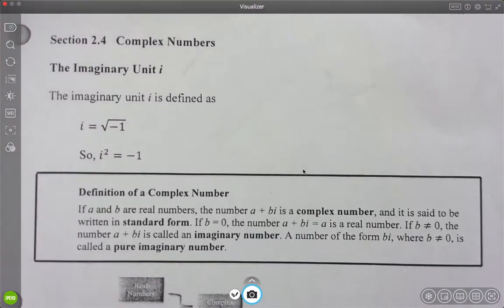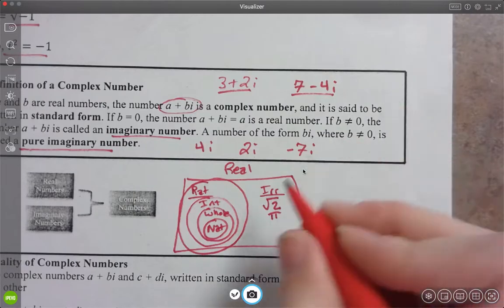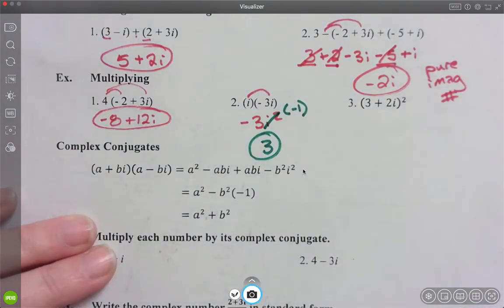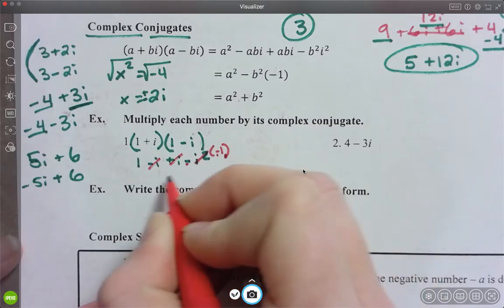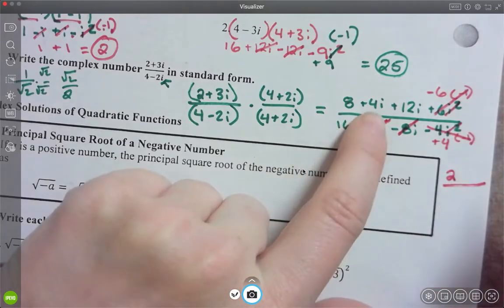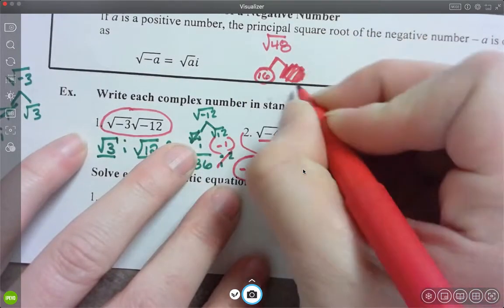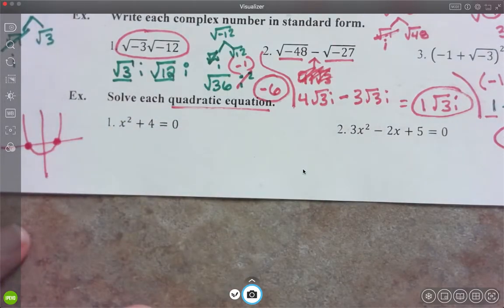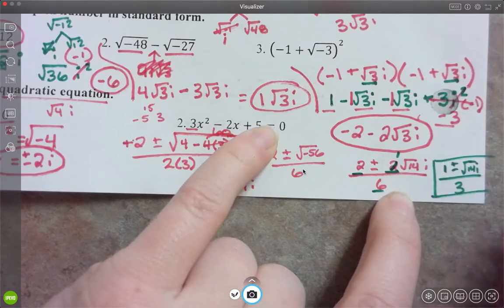Calc 2 4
Calculus - Section 2.4 Notes